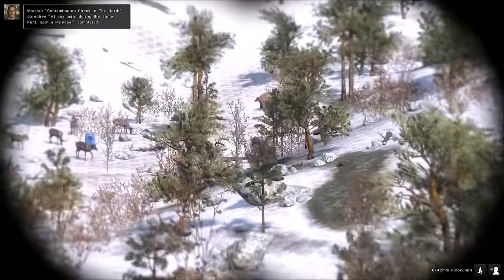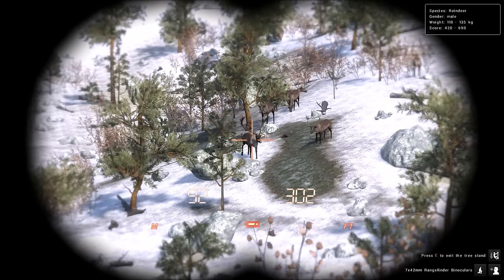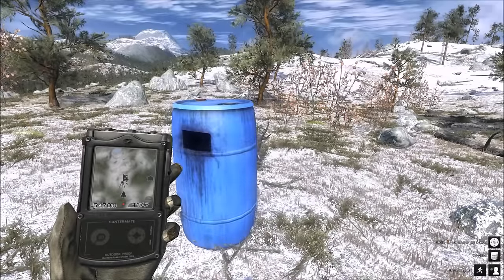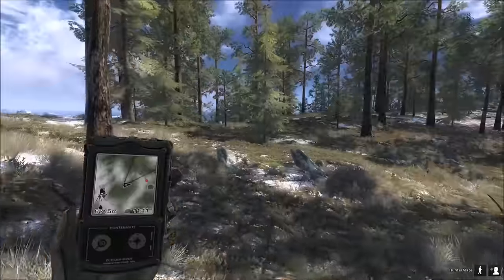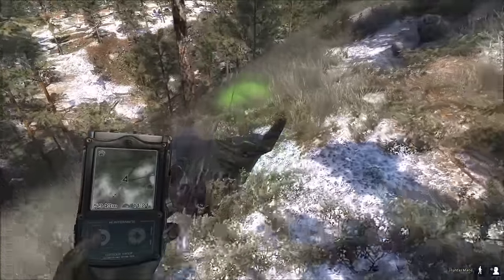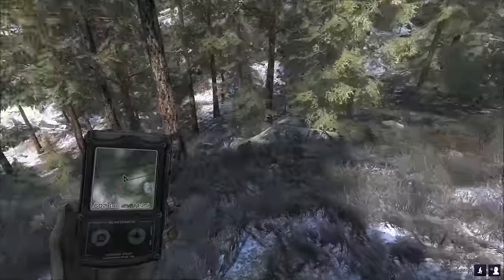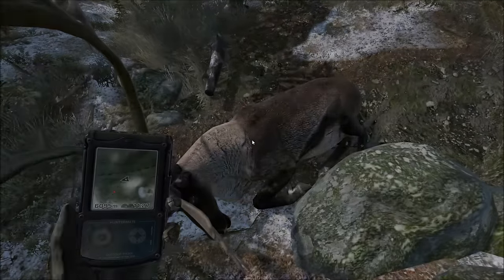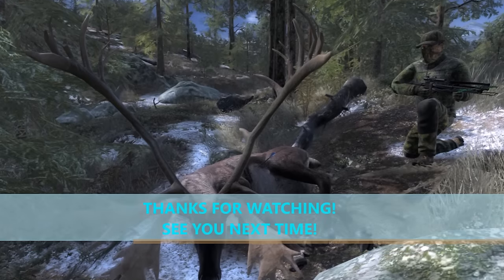THE HUNTER: DD33's Giant 624.26 2nd Chance REINDEER REV DRAW!!!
I'm on my Hemedel map looking for Brown Bear...Then I see a Giant REINDEER!!! Whatch What happens...